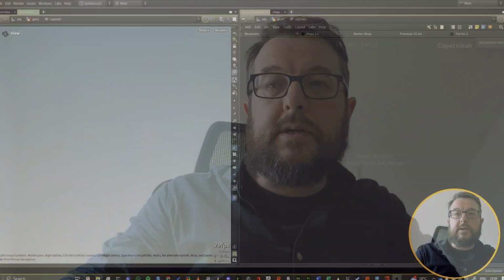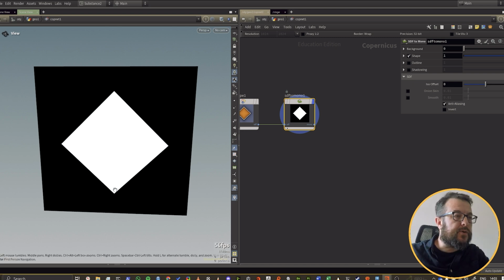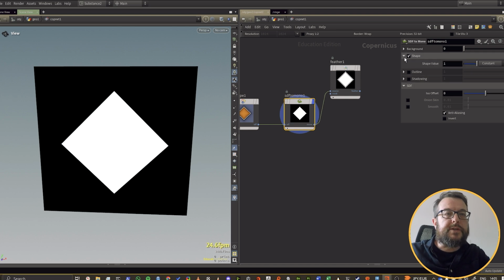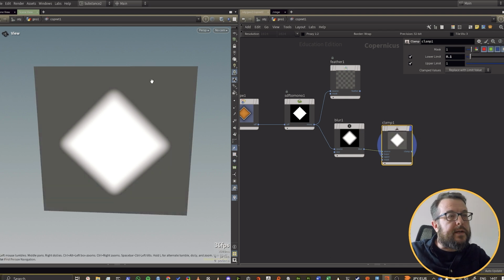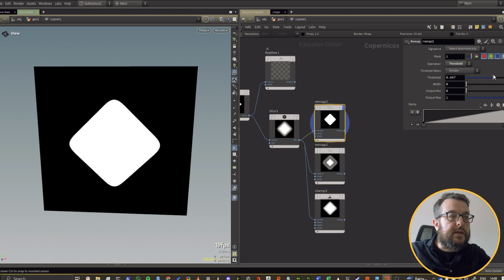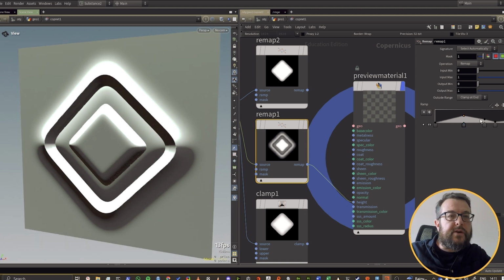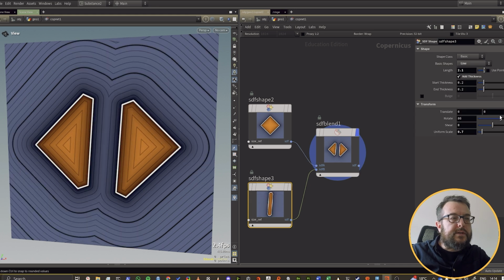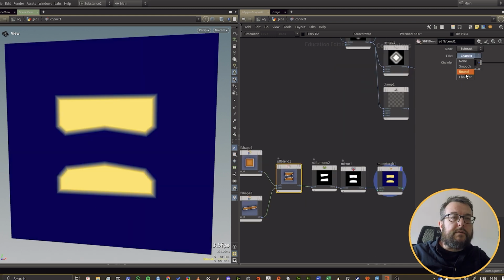Houdini Copernicus QuickTips - Better Shapes - Bevels Chamfers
This quick tip looks at controlling initial shapes within Houdini Copernicus. Some tips to get better edge control of shapes at the start of the graph.

Tip Overview 0:00
Tighten Edges 0:10
Improving Displacement  3:25
Chamfering Edges  4:20